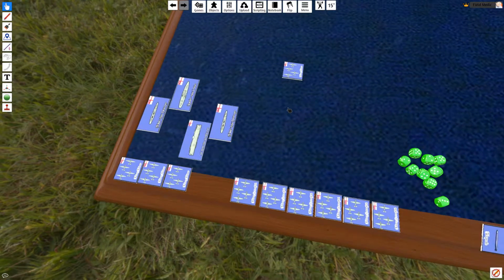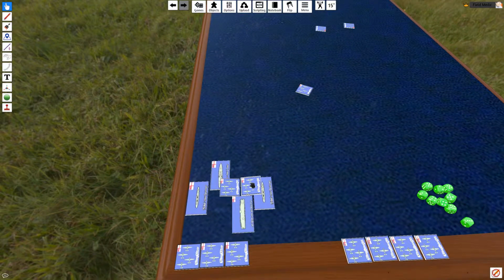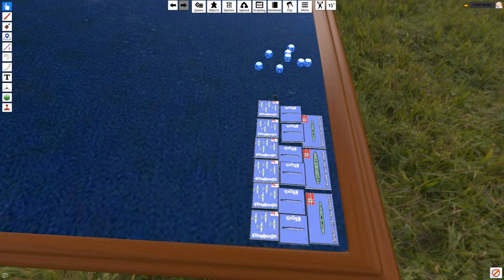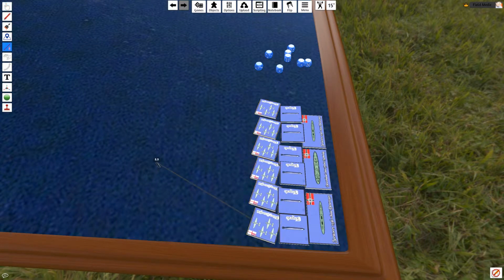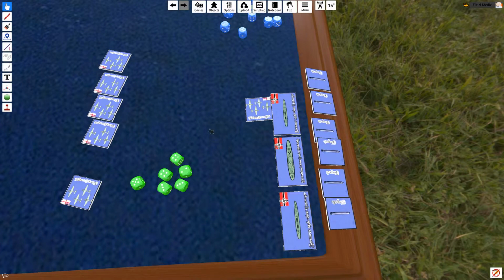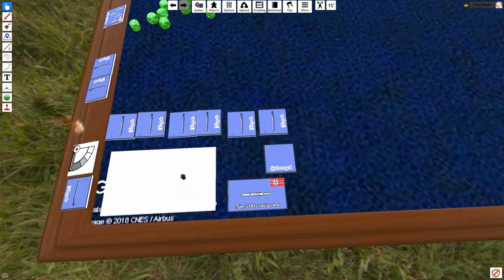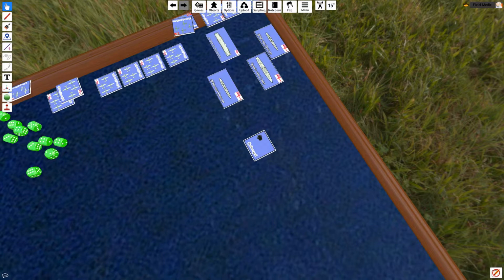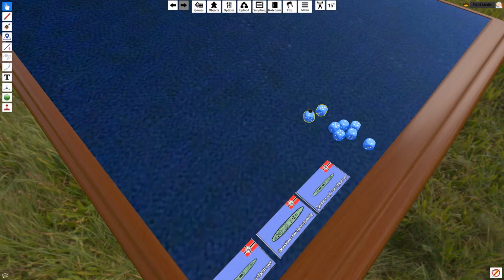Victory at Sea: Aircraft and Submersibles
A little video highlighting some of the features of Mongoose's Victory at Sea's submarine and aircraft rules.